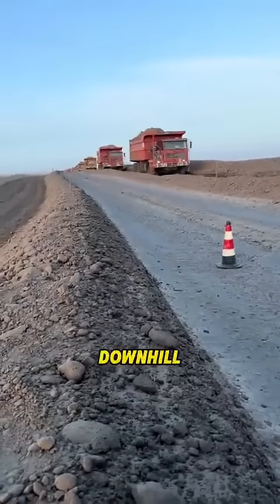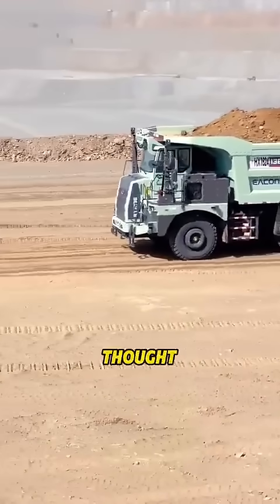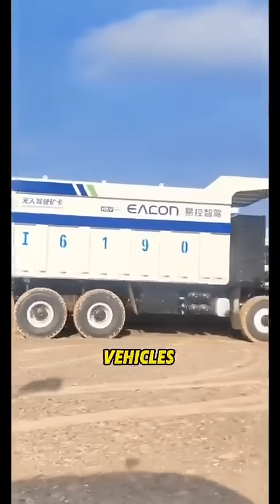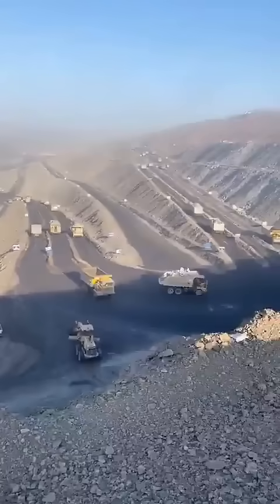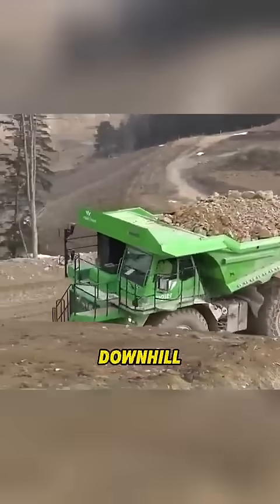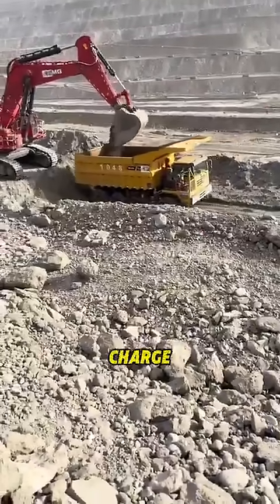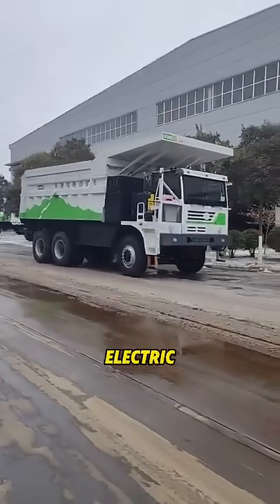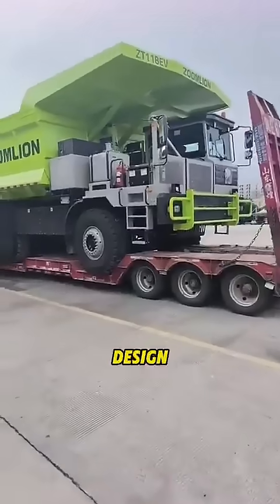Mind-Blowing 100-Ton EV Truck RECHARGES Downhill! (China's Electric Truck Secret)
Chinese electric trucks are proving to be one of the most unexpected game-changers in heavy-duty transportation!

These massive electric mining dump trucks, capable of hauling up to 100 tons of payload, are leveraging a technology known as regenerative braking to an incredible degree. When they descend a steep slope at a mine, the immense kinetic energy is captured and fed back into the battery, often resulting in them arriving at the bottom with more battery charge than when they started!

This video dives into the technology behind China's new generation of electric mining vehicles, exploring how they achieve this unprecedented energy efficiency, reduce reliance on fossil fuels, and are revolutionizing the economics and sustainability of large-scale hauling operations.